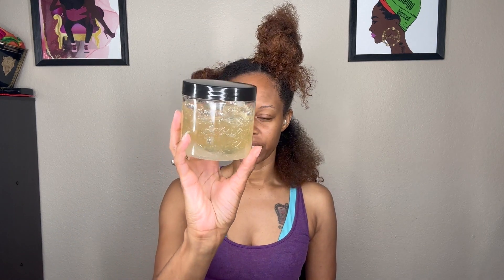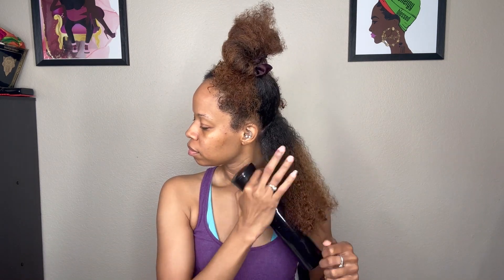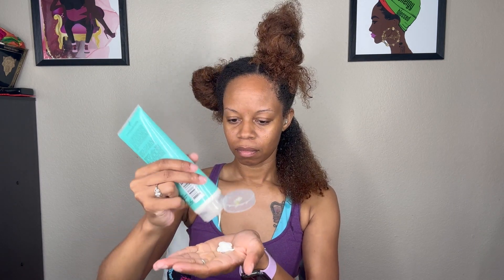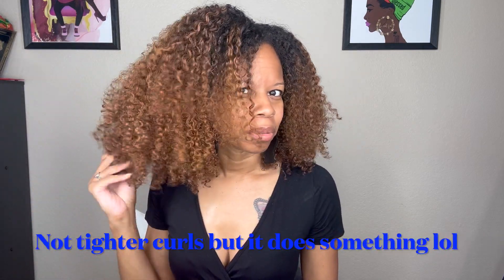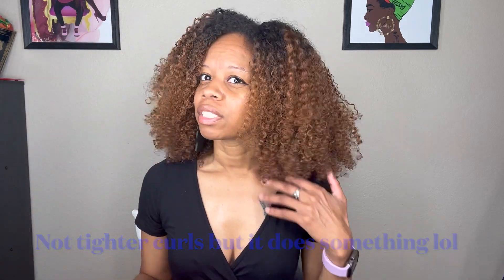This Wash and Go Combo Could've Went All The Way South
Hey y'all and welcome to another video. Trying to use up my stash so we trying new wash and go combos. Let me know your thoughts!

Products Used:
✨Curl Daze Ultra Moisture Creme
✨Ecoslay Jello Shot Gel